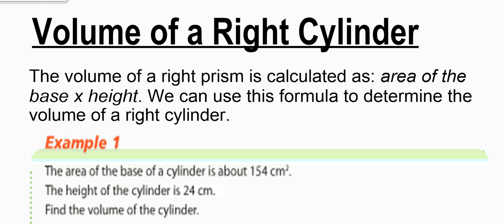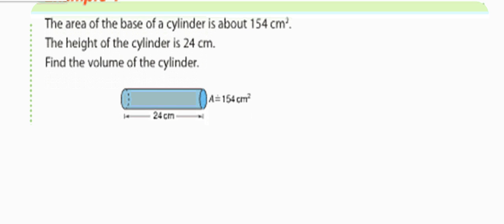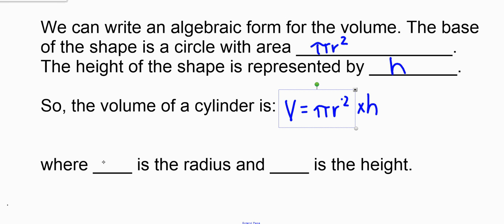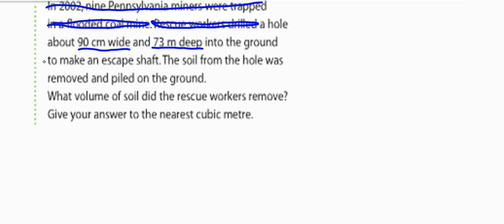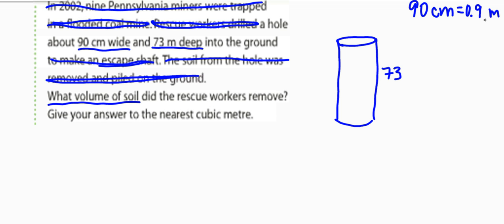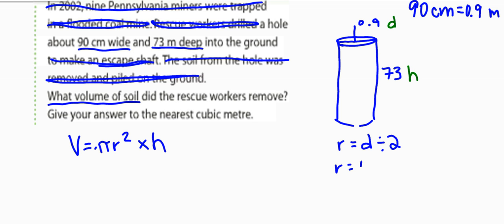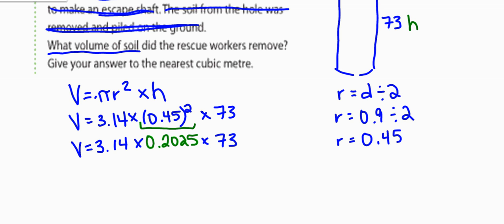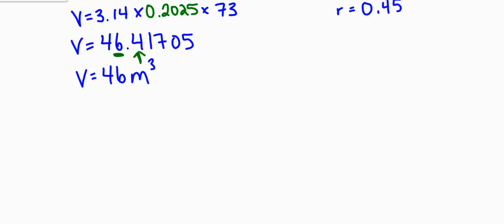SS8.3 Volume of Cylinders